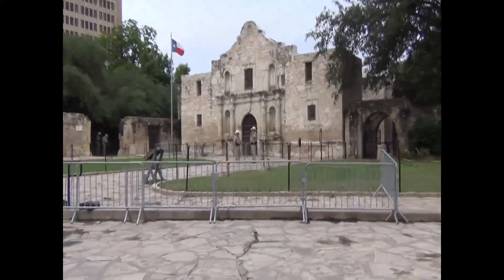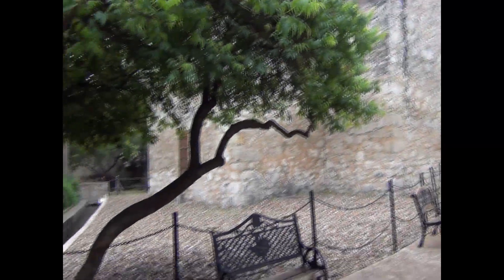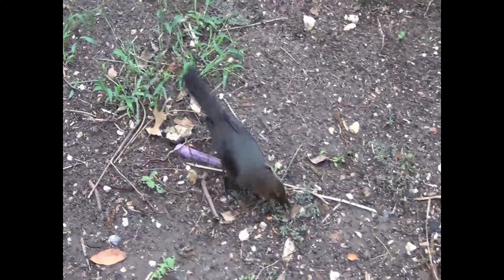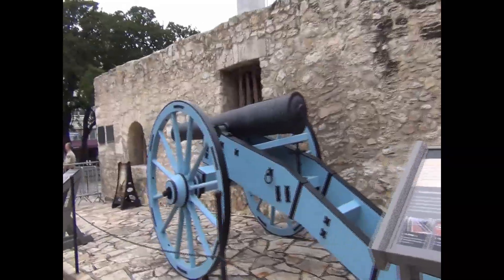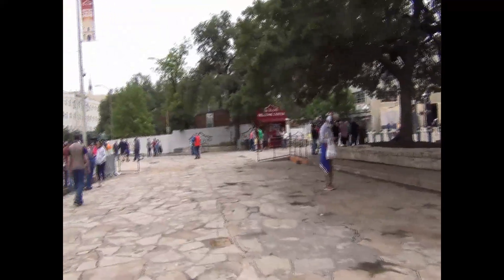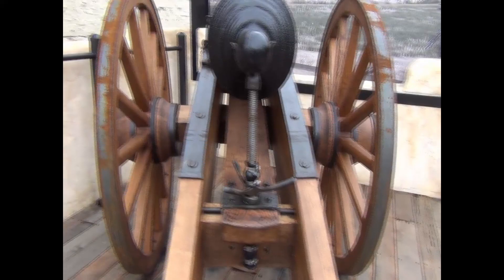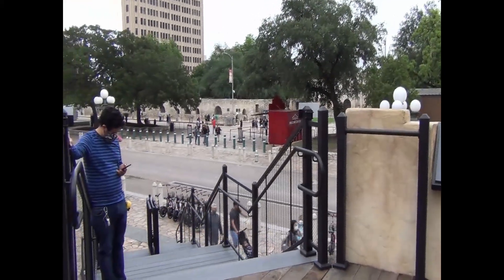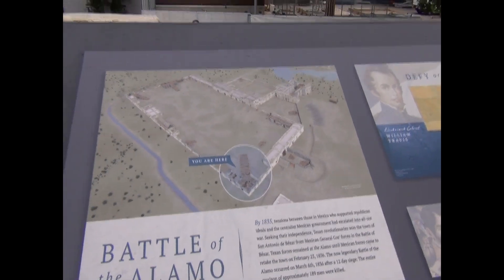Alamo in San Antonio Texas May 2021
In May 2021, we walked around the Alamo in San Antonio Texas and learned a bit about the battle and where it took place!